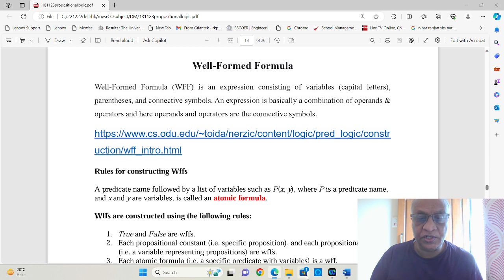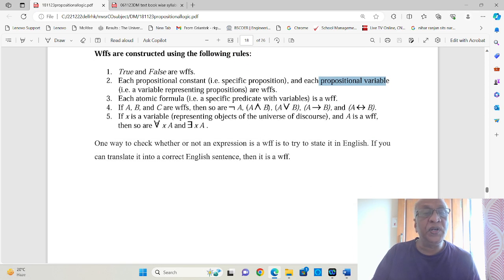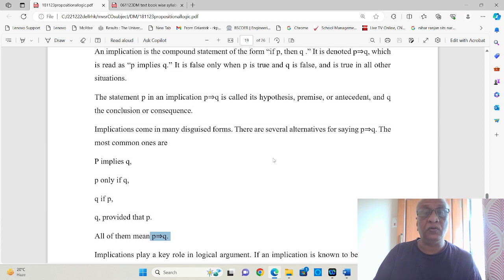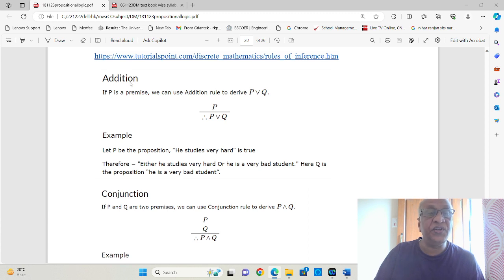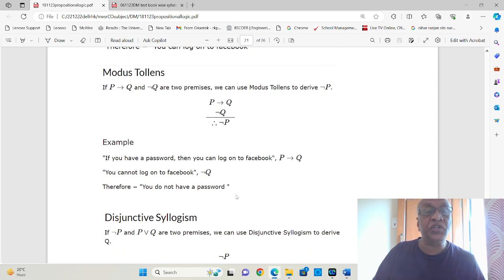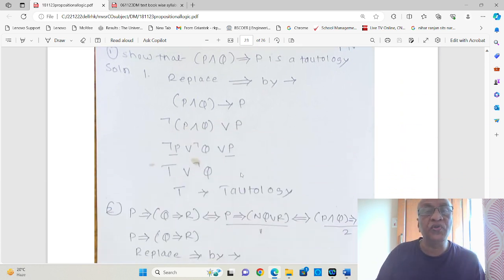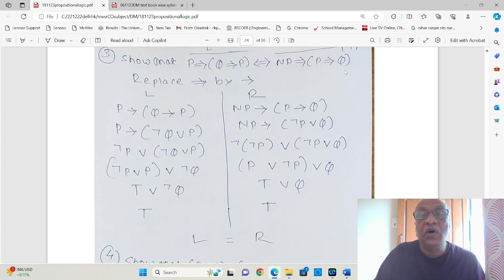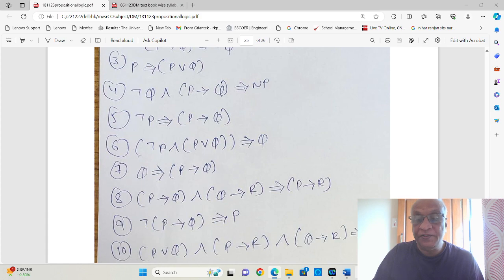Implication, Inference Rules and Wll-formed Formula